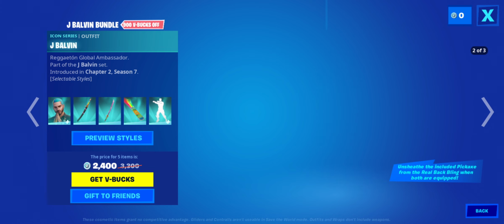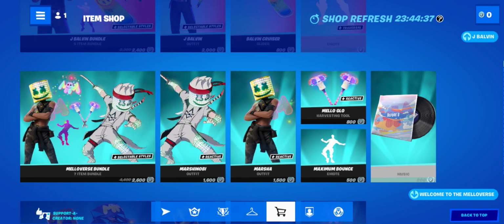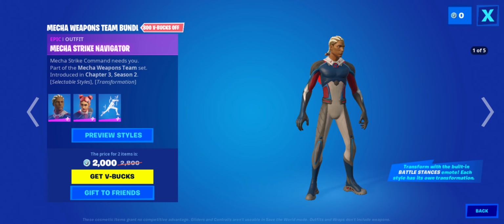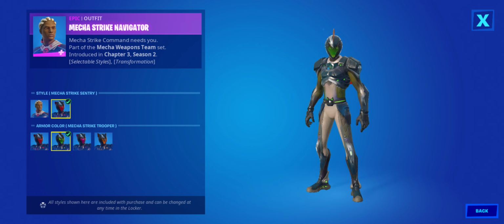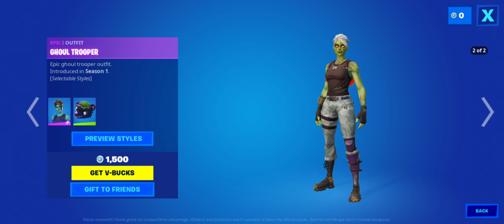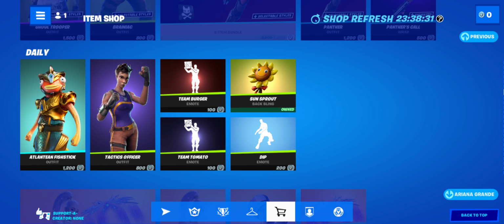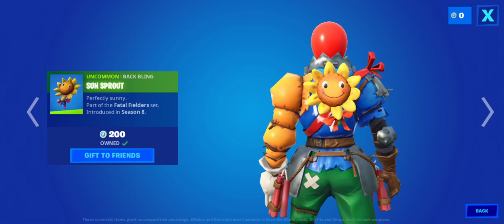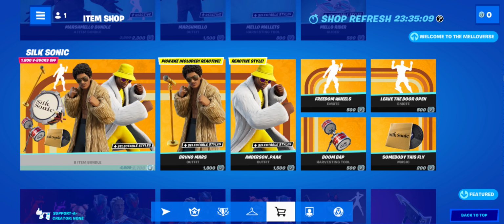The J Balvin Bundle is back Fri Oct 7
honestly this item shop is really good, they are several things that came back that are worth buying like the icon series bundles of that are on top of everything which personally I go for the J Balvin bundle because it's actually pretty good there's some other ones but personally I would go for that one but there are several other things that are pretty good so I'd say if you want to buy something this is the item shop to do it in some things may not be that good for some others, but most people would agree with me in a way when I say that. but besides from that, this item shop is definitely pretty good for the most part some things about it aren't that good but most of it's really good so there are several things that are worth buying and really good for the most part